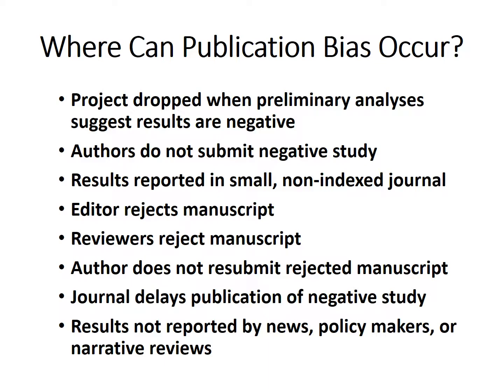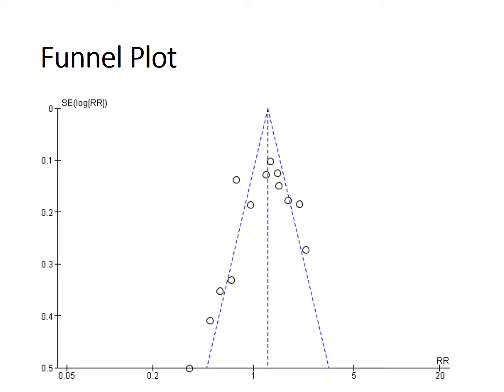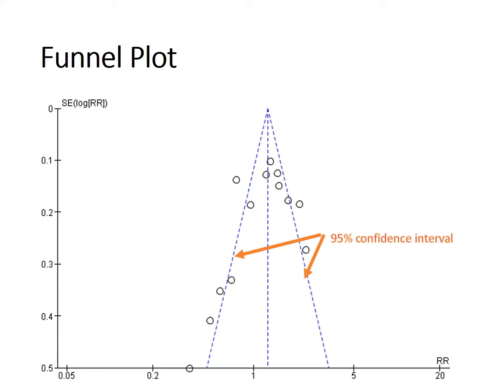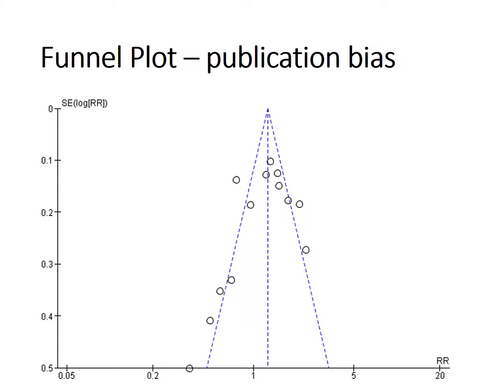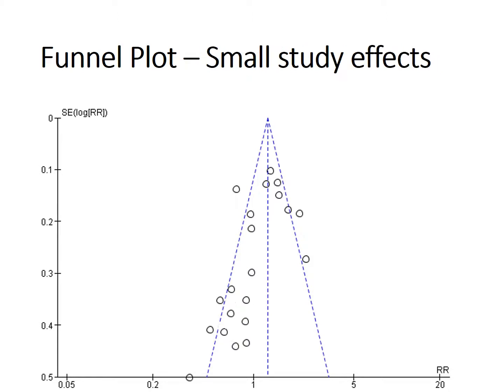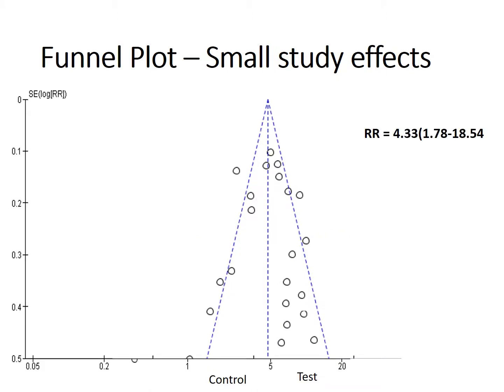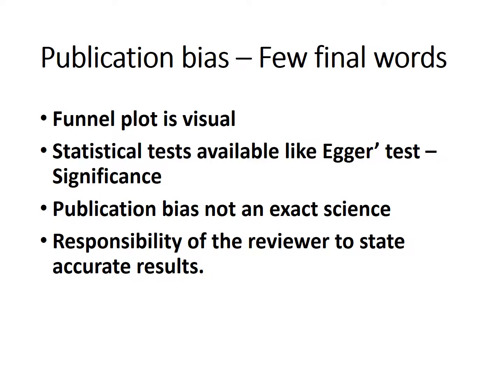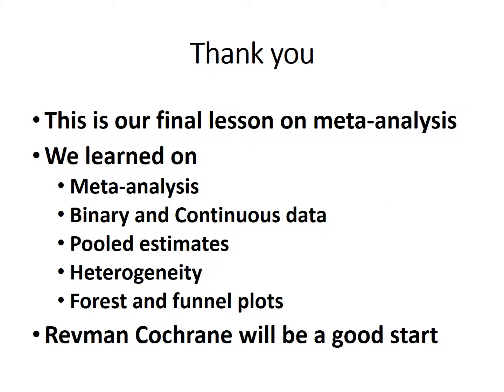Lesson 7 funnel plot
Funnel Plots in Meta-anlaysis